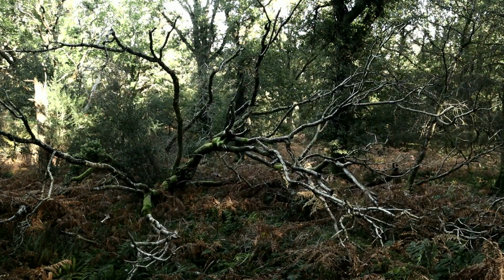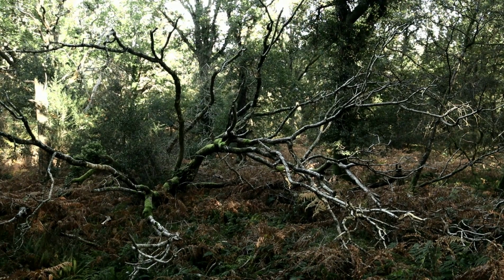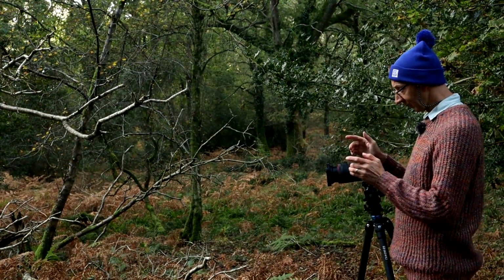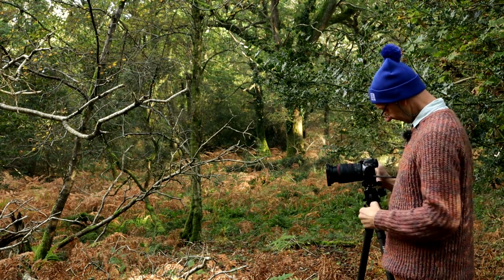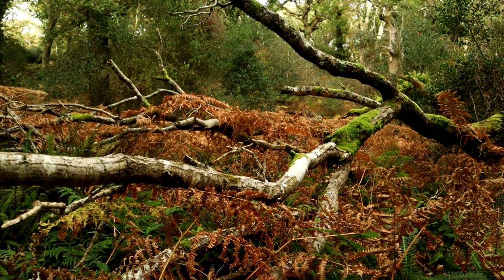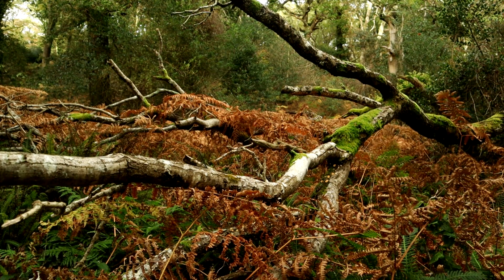SENTIEL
A trip back to my local woodlands to capture an image of something I saw on some drone footage which reminded me of one of the sentinels from the matrix.